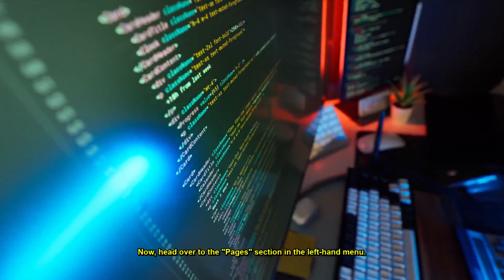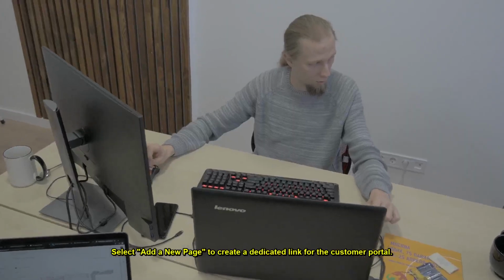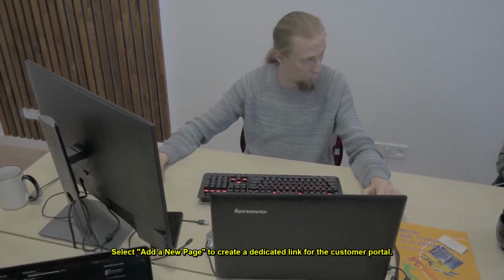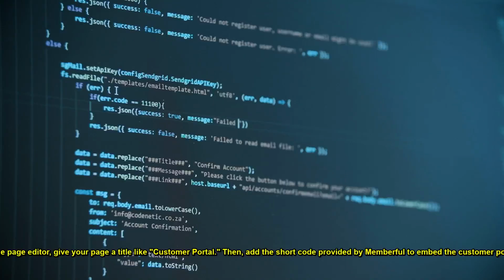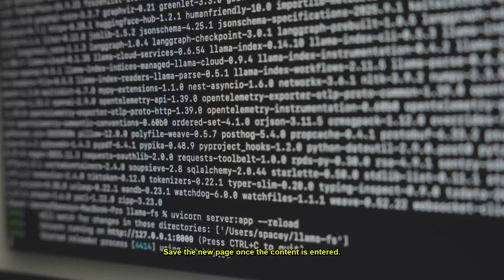How to activate create a customer portal with Memberful - Step By Step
Unlock the full potential of your business with our comprehensive guide on activating and creating a customer portal using Memberful! In this step-by-step tutorial, we'll walk you through everything you need to know to set up a seamless customer experience. From navigating the Memberful dashboard to customizing your portal features, we’ve got you covered. Perfect for entrepreneurs and small business owners looking to enhance customer engagement and streamline operations. Don’t miss out—watch now to transform your customer interactions!